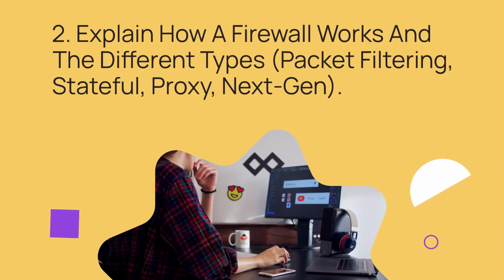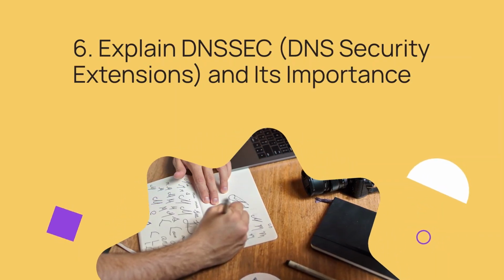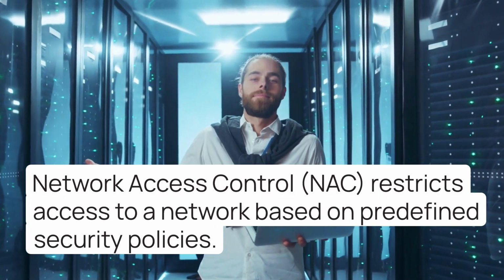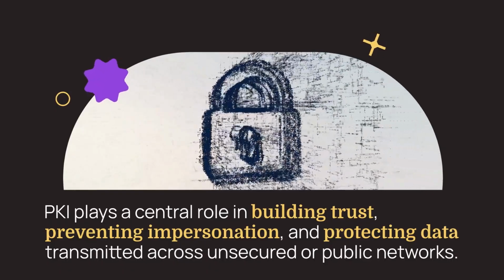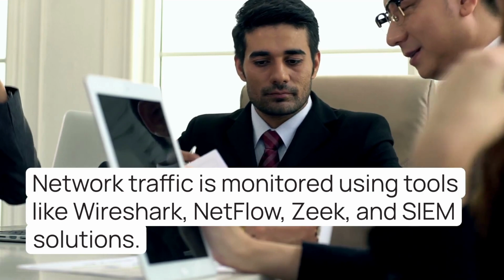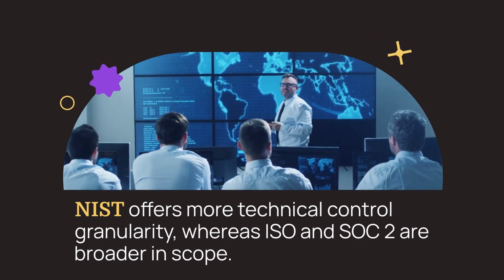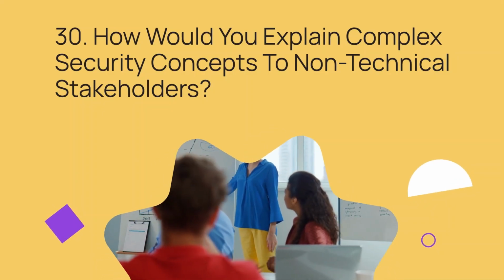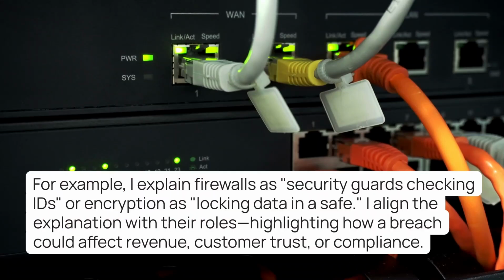TCS network security engineer Interview Questions and Answers | Must Watch Before Your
🔐 TCS Network Security Engineer Interview Questions and Answers | Ace Your Interview in 2025 🔐

Are you preparing for a TCS Network Security Engineer interview? This video covers the top 20 most commonly asked questions along with expert, concise, and well-structured answers. Whether you're a fresher or an experienced professional, this guide will help you build confidence and prepare effectively.

Key concepts like IDS vs IPS, firewalls, encryption, VPNs

TCS-specific interview expectations

Behavioral & technical questions

🎯 Perfect for candidates applying for:

Network Security Engineer roles

Cybersecurity Analyst positions

TCS Technical Interviews

TCS network security engineer interview questions

TCS cybersecurity engineer interview preparation

TCS network engineer technical interview

TCS interview questions for security engineer

How to crack TCS network security interview

TCS interview questions for experienced security engineers

TCS cybersecurity interview questions and answers

Network security engineer job interview TCS

TCS firewall interview questions and answers

IDS IPS interview questions for TCS

TCS cybersecurity interview 2025

Common TCS network security interview questions

TCS SOC engineer interview preparation

Interview tips for TCS security engineer

TCS network security concepts explained

TCS network security fresher interview questions

TCS cybersecurity engineer scenario-based questions

TCS cyber security job interview guide

Interview preparation for TCS network engineer

TCS tech interview for cybersecurity engineer

Network security technical questions for TCS

Real-time TCS interview questions for network engineer

TCS security engineer roles and responsibilities

Top network security questions TCS asks

TCS VPN and firewall interview questions

Behavioral questions for TCS network security role

TCS SIEM and log analysis questions

Encryption questions asked in TCS interview

TCS cloud security interview questions

Common technical TCS interview questions

TCS SOC analyst vs network engineer interview

TCS security analyst job interview Q&A

TCP IP questions in TCS interview

TCS network protocols interview questions

Network troubleshooting TCS interview questions

TCS interview preparation cybersecurity

Network security mock interview TCS

Interview experience for TCS network engineer

TCS technical round security engineer

TCS cybersecurity job interview walkthrough

Top 20 TCS network security questions

Interview guide for TCS network engineers

Common mistakes in TCS security interviews

TCS firewall configuration interview questions

TCS cyber attack prevention interview topics

TCS interview process for security engineers

TCS interview questions and best answers

TCS network security fresher guide

Prepare for TCS security engineer job

TCS network security engineer full interview prep